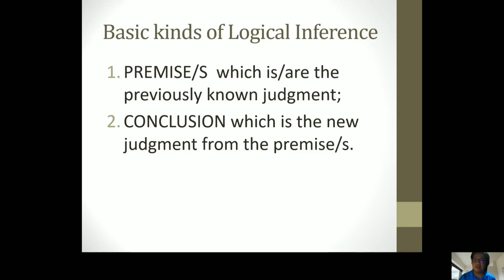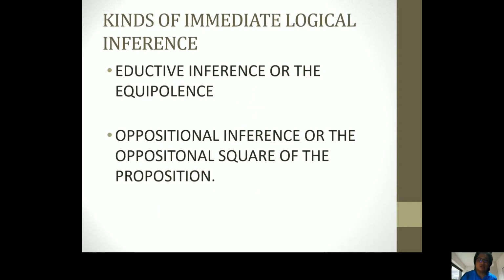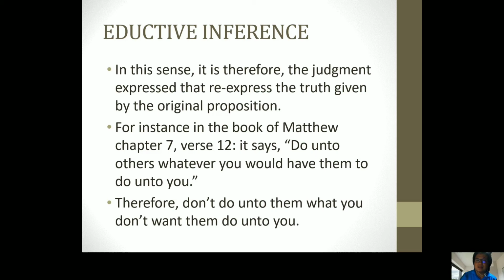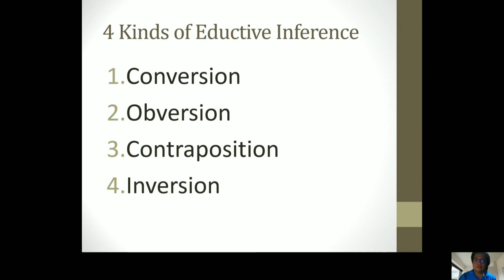LOGIC: Logical Inference